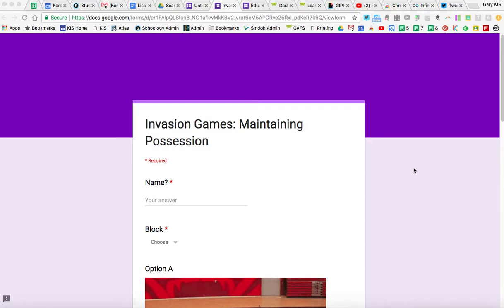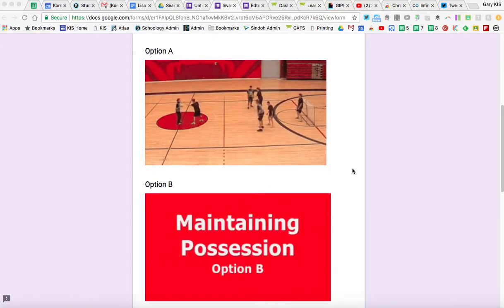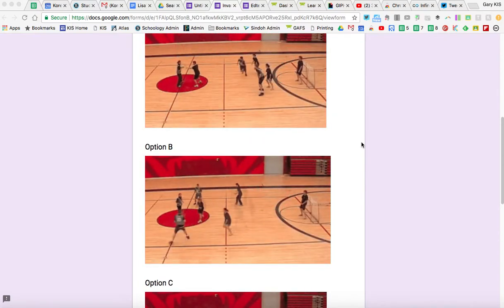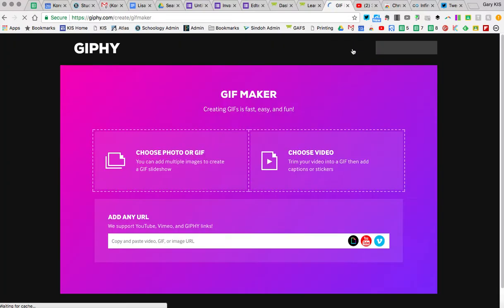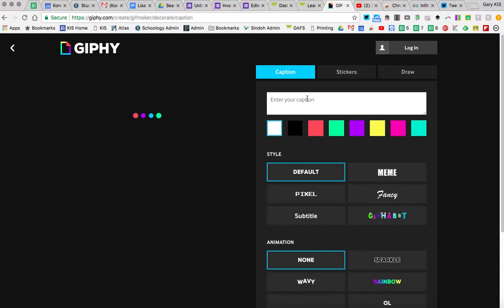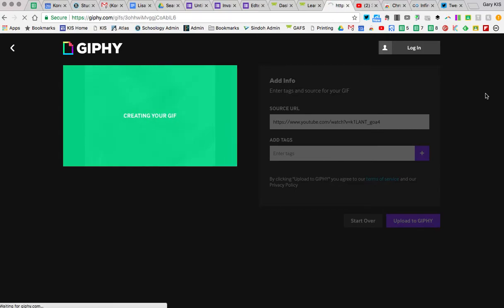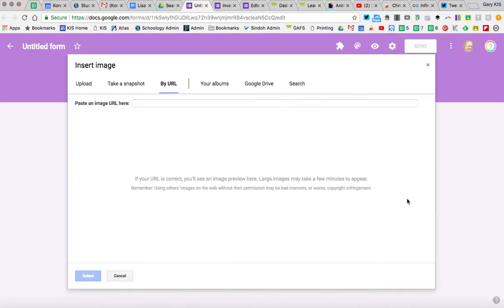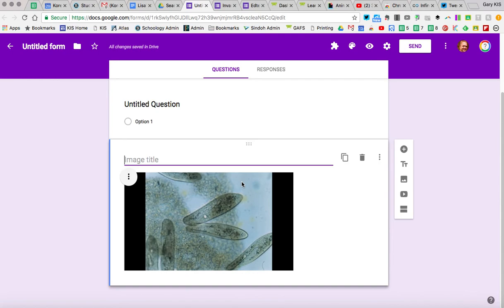GIFs for Google Forms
A quick tutorial on the power of GIFs and how then can be made and integrated into Google Forms.